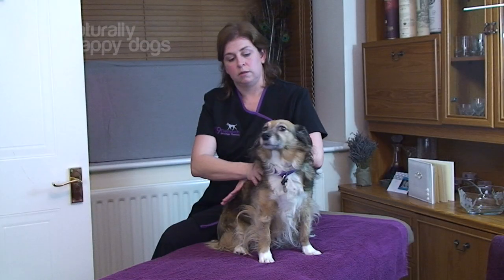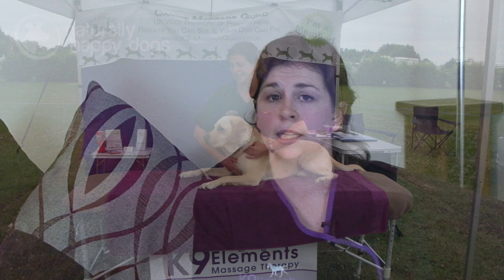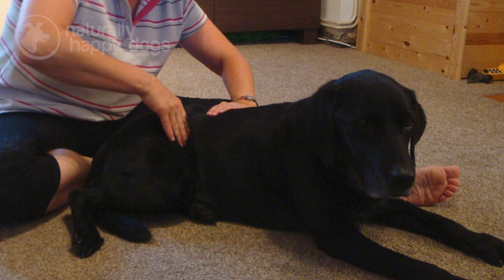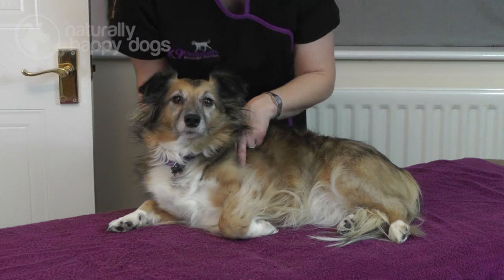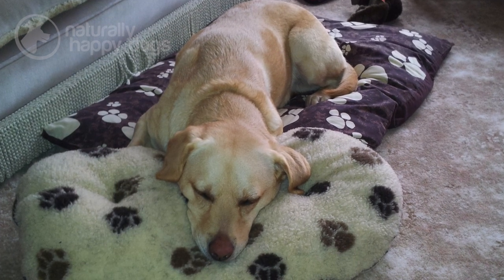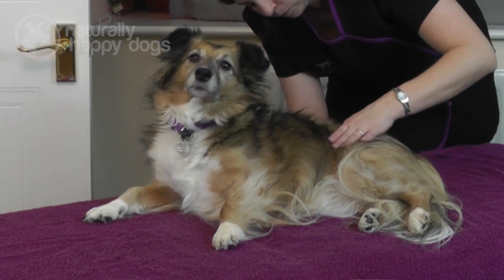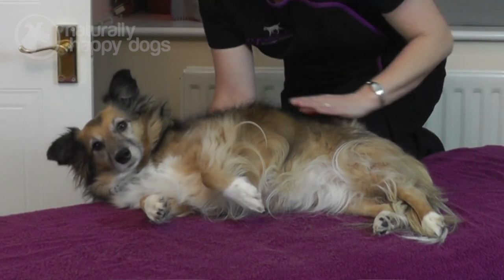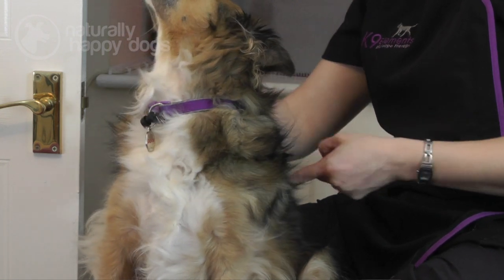Canine Massage - how can I tell if my dog needs a treatment?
What are the signs that your dog might need Clinical Canine massage therapy? Does your dog seem "old before their time" or has "aged overnight"? Then this video may interest you.

In this video, Jenny Youdan from K9 Elements Massage Therapy tells us what signs and changes we, as owners, can look out for that may suggest our dog has a potential muscular injury. She also explains why it helps to spot them early. Jenny explains common injuries seen in the dog such as muscle strains explains why the scar tissue that forms after a strain can cause problems and how trigger points can cause Ischemia – deprivation of nutrients and oxygen to the muscle tissue.

Jenny covers Physical changes (lameness etc) Behaviour changes (such as depression), coat changes, posture changes and sporting changes (knocking poles etc)

Jenny explains how Clinical Canine Massage Therapy can help resolve these problems and stresses the importance of gaining veterinary consent prior to treatment.

Chapters in this video:
0:00 Introduction
0:50 Strains
1:53 Trigger points
2:56 Hypertonic muscles
3:39 How do you know if your dog has an injury?

For more information or to find a therapist in your area,